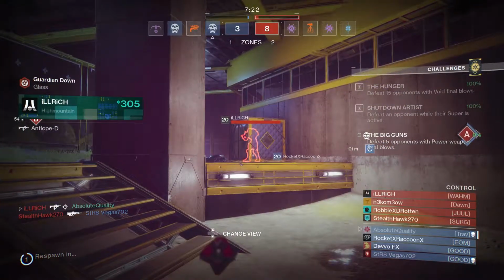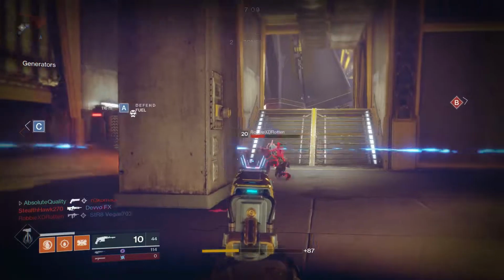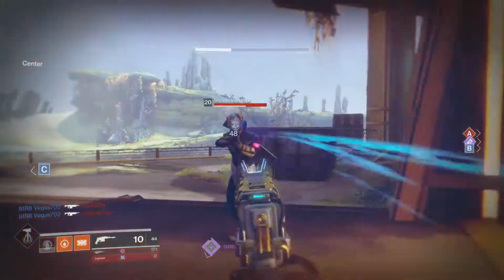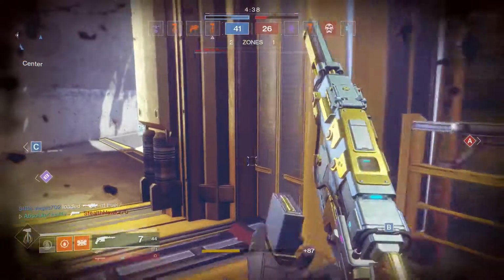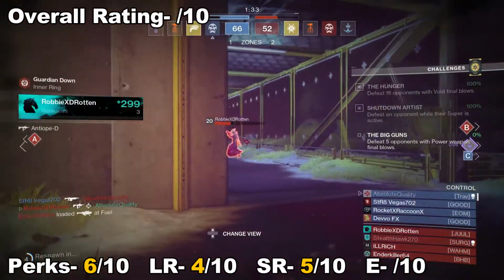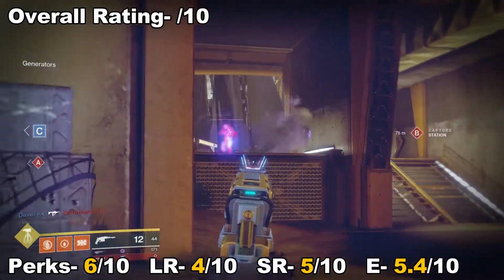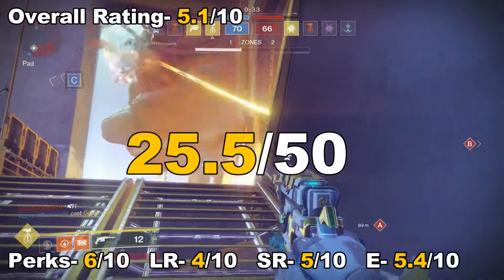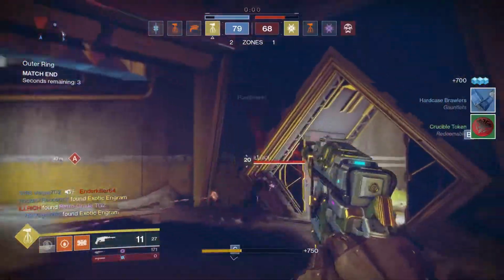Destiny 2 How to Crucible: Sturm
10 episodes yay!